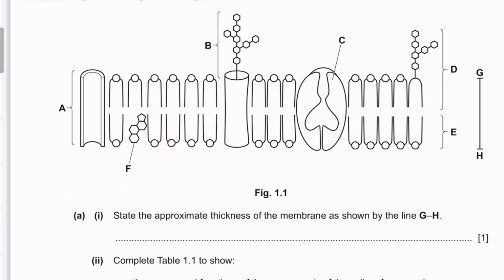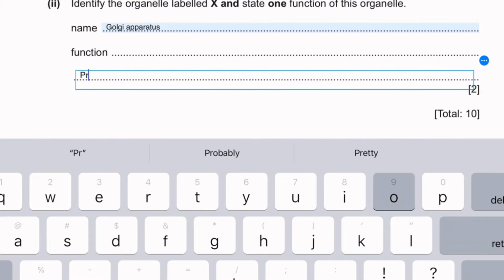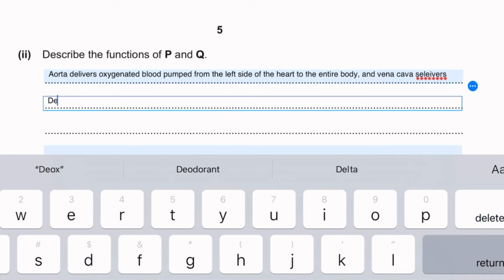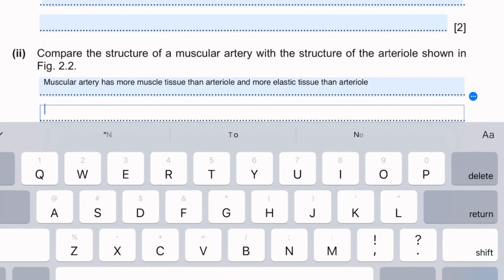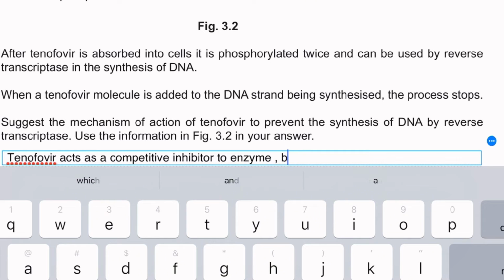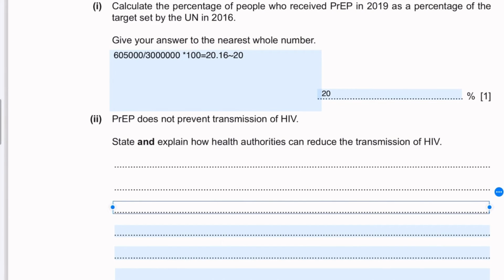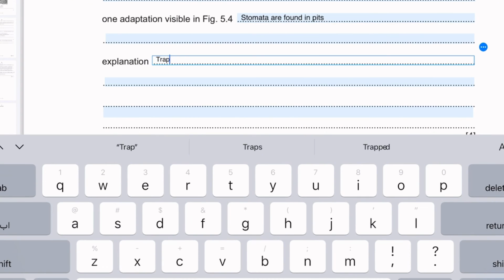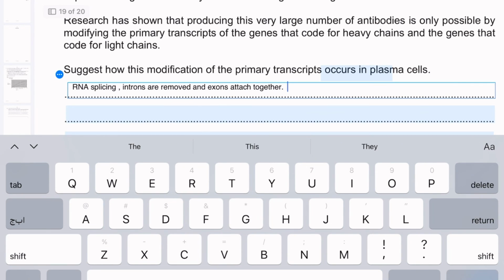9700/21/M/J/2024 guided solution for as biology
Ch 1 energy and respiration free notes : 📓

Time stamps :
Intro 0:00
Q1(a)(i) 0:17
Q1(a)(ii) 1:09
Q1(b)(i) 4:55
Q1(b)(ii) 5:49
Q2(a) 6:53
Q2(b) 10:36
Q2(b)(ii) 11:13
Q2(b)(iii) 13:15
Q2(c)(i) 14:09
Q2(c)(ii) 16:55
Q3(a) 19:09
Q3(b) 21:29
Q3(c)(i) 26:10
Q3(c)(ii)27:44
Q5(a) 30:48
Q5(b) 34:09
Q6(a)(i) 36:46
Q6(a)(ii) 39:02
Q6(a)(iii) 39:40
Q6(b) 40:50